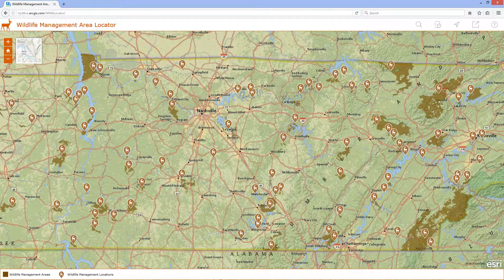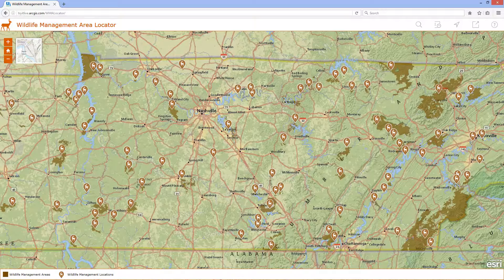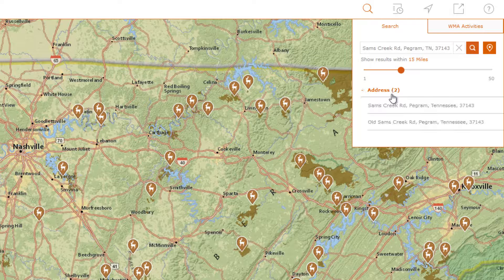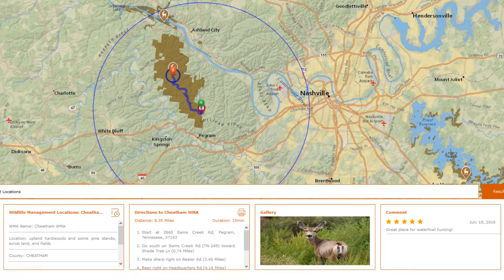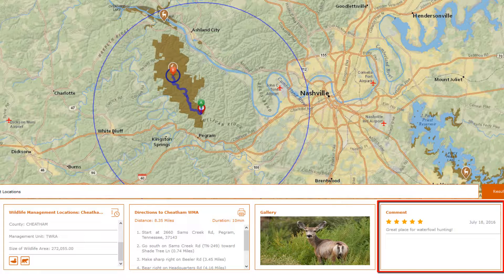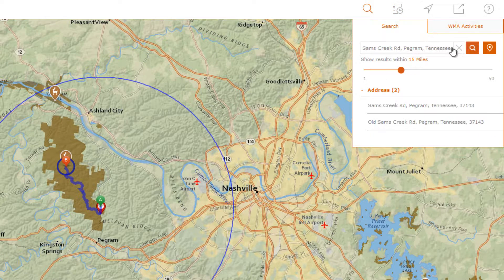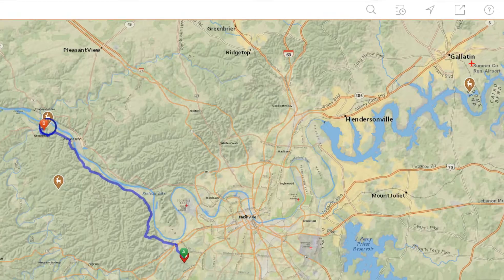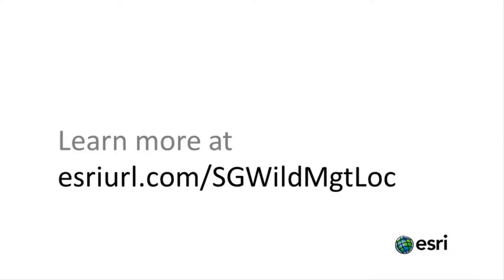Wildlife Management Area Locator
Wildlife Management Area Locator can be used by members of the public to locate Wildlife Management Areas and other huntable lands in the state.

This application is a configuration of ArcGIS and a JavaScript application, and can be used on desktop, tablet and smartphone devices.

To learn more, download the application and sample data, and get started with configuring the application for your organization, please

For more information on Esri, visit esri.com.